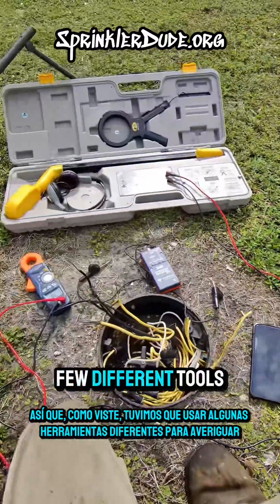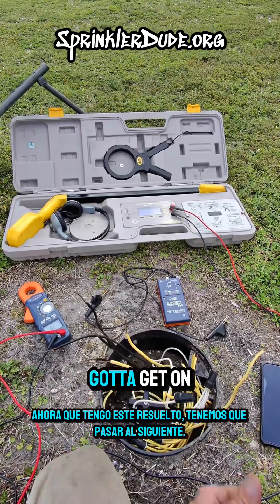Irrigation Troubleshooting with the Armada Pro900 & Tempo Station Master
In this video, we tackle some irrigation troubleshooting using the Armada Pro900 wire locator, a voltage detection pen, and the Tempo Station Master to get a malfunctioning valve back in action.

The problem? A damaged wire in the system was preventing the valve from working. Fortunately, we found spare wires in a nearby junction box. The challenge was identifying the correct wire to use – and that’s where our tools came in handy.

Watch as Chris and I walk through the process of locating and testing wires to bring this system back to life. Troubleshooting irrigation wiring issues can be tricky, but having the right tools and know-how makes all the difference!

Voltage Detection Pen